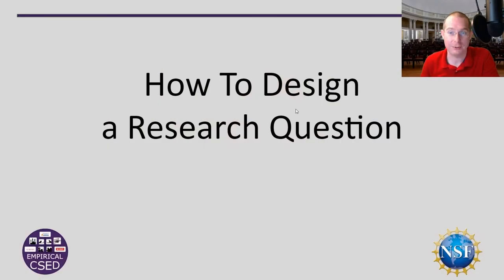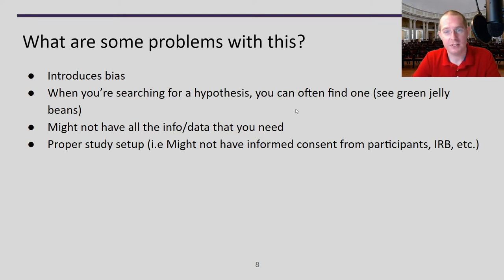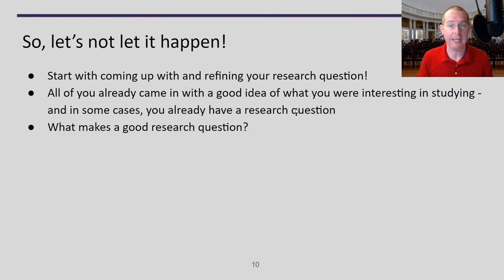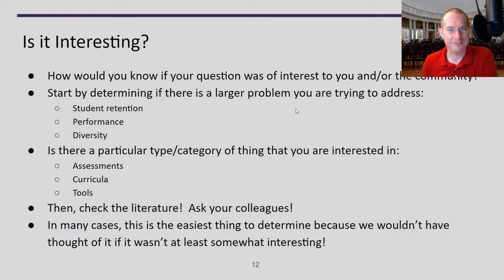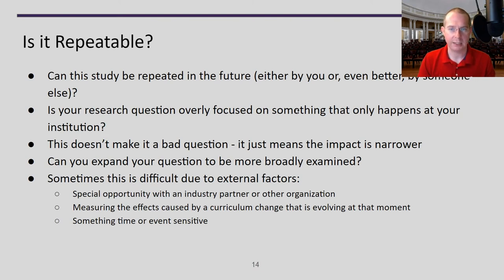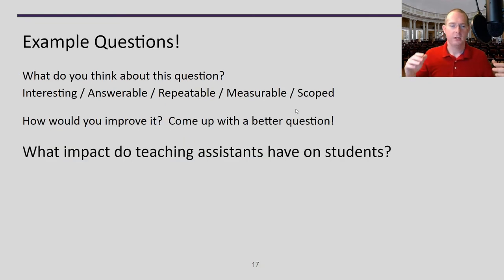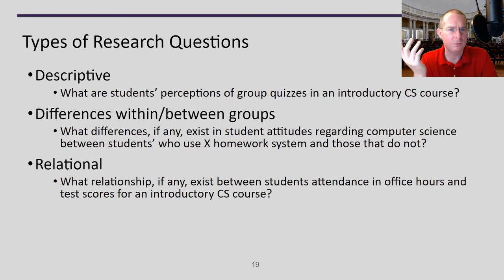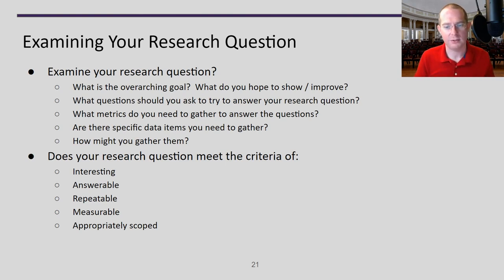Virtual DEERS - How To Design a Research Question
Dr. Mark Sherriff (University of Virginia) goes over the basics of what makes a good research question and how to start refining your own.